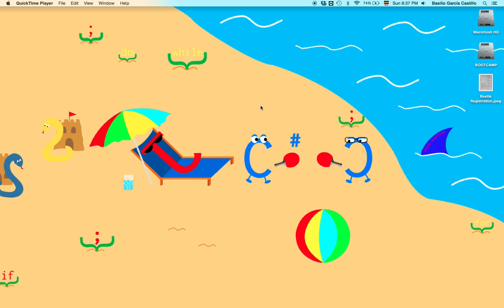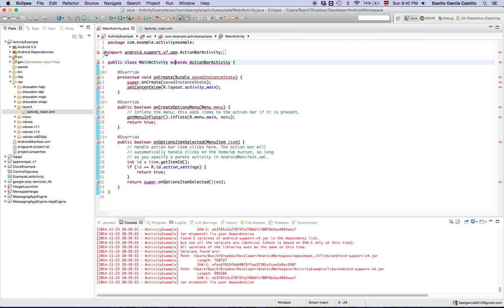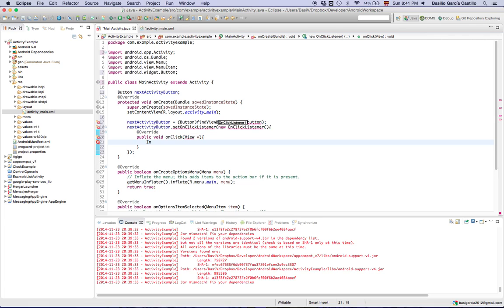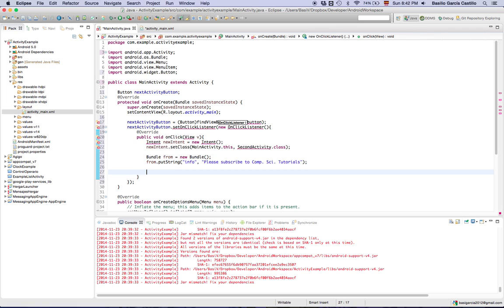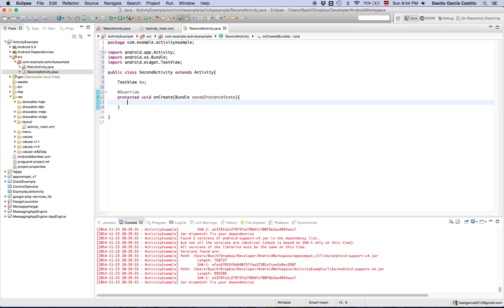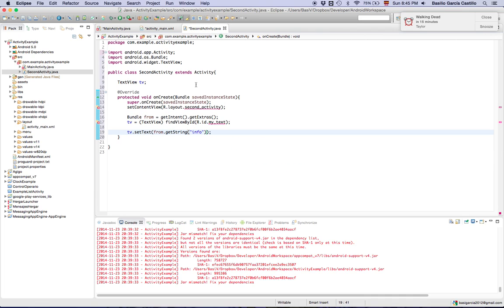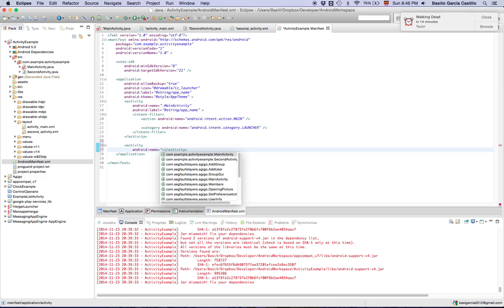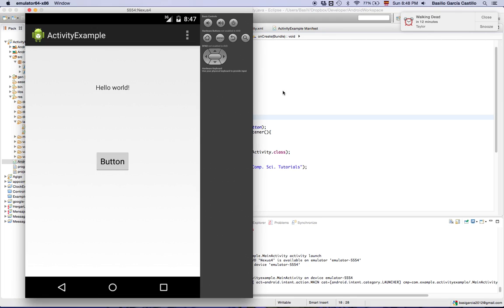Android Tutorial 4 - Intro to Activities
This video is a brief introduction to using activities in Android, an activity is just a window in your application. The video also features how to pass information between activities by using bundles and how to start activities through intents.